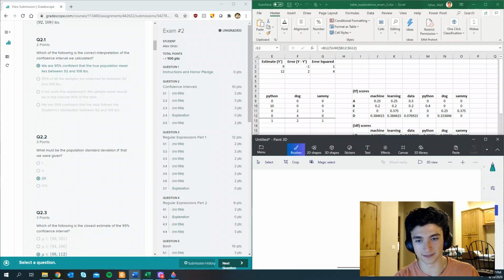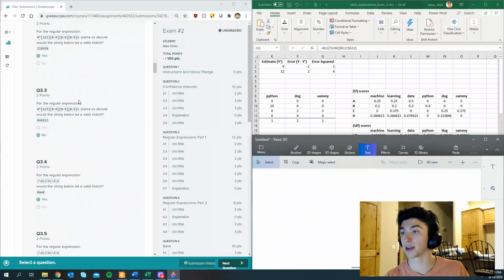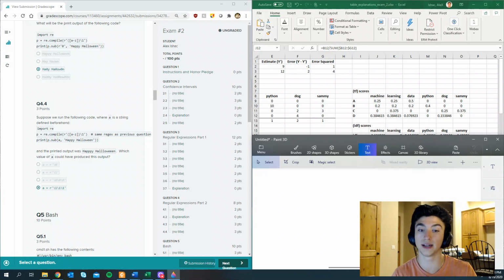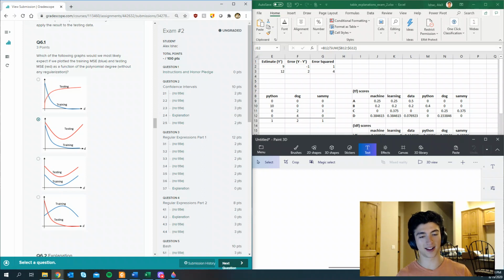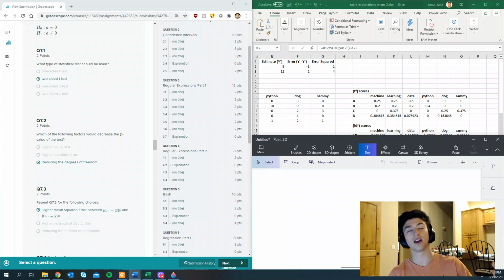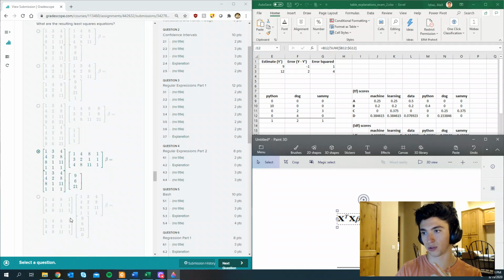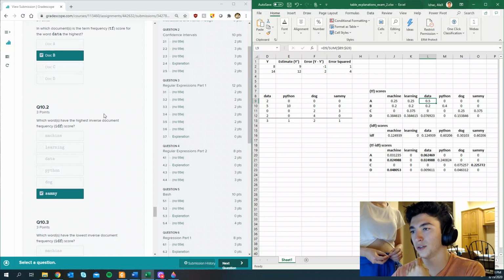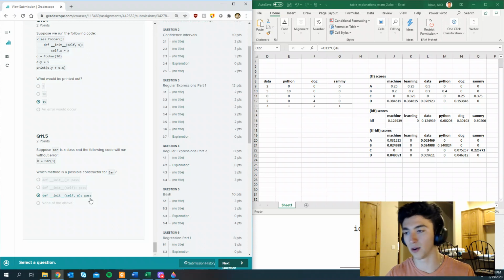Exam 2 - ECE 20875 Explanations